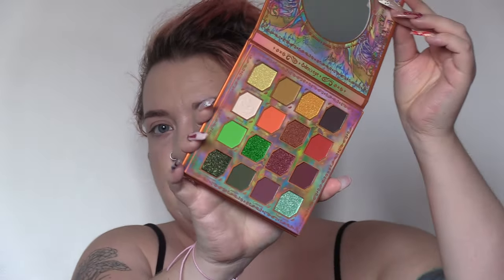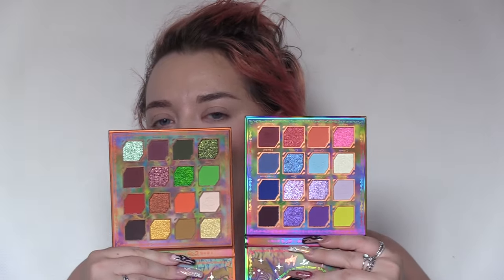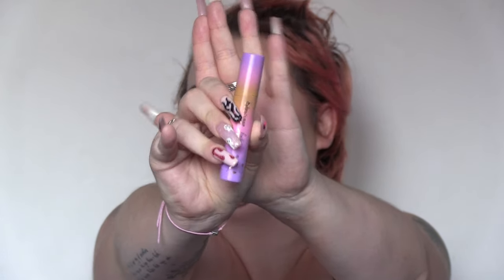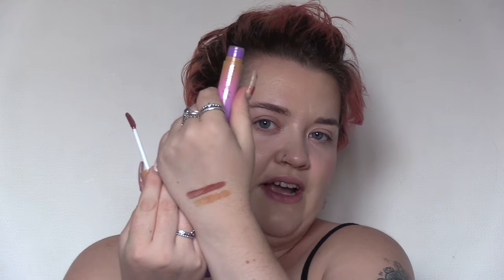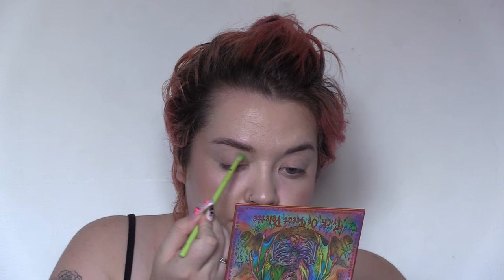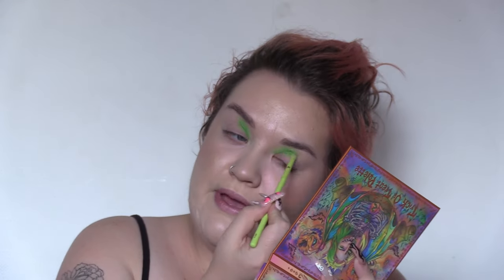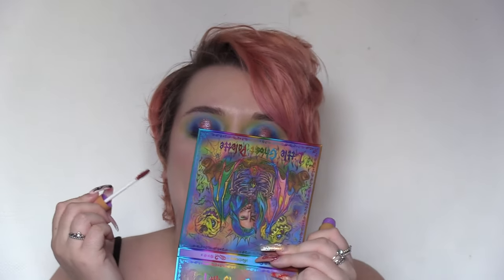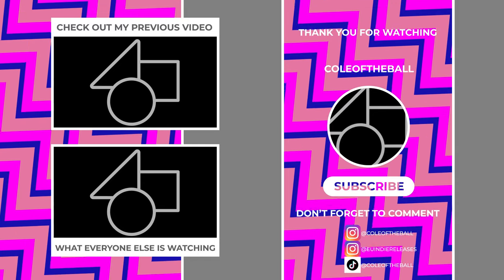Let’s Test Angelica x Odens eye Helaween collection (and two looks)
Hourglass Vanish Liquid foundation
Too Faved Eternal light concealer
Pink Honey contour cake
Dior Rosy glow blush in Coral
Glisten cosmetics Shape shifter highlight palette
Anastasia brow wiz in dark brown
Lancôme Hypnose mascara

COLE-R3 for £5 off first order over £25

NICOLE-R10OE for £10 off orders over £30